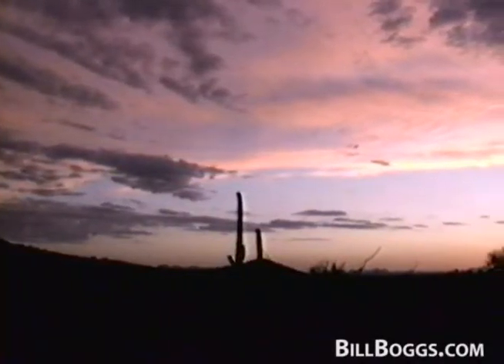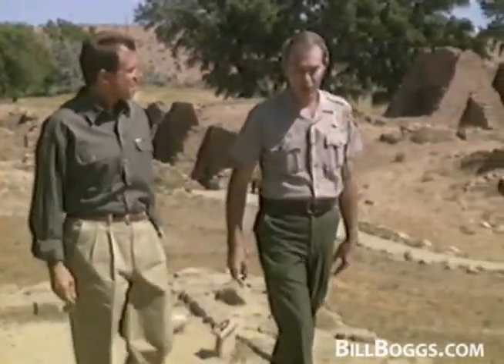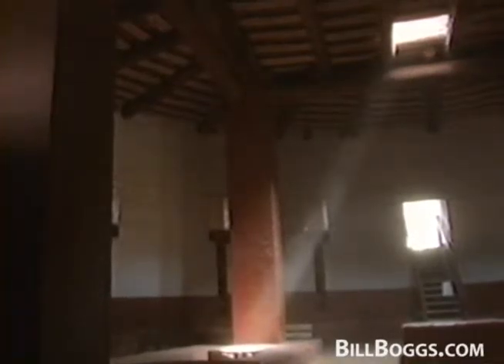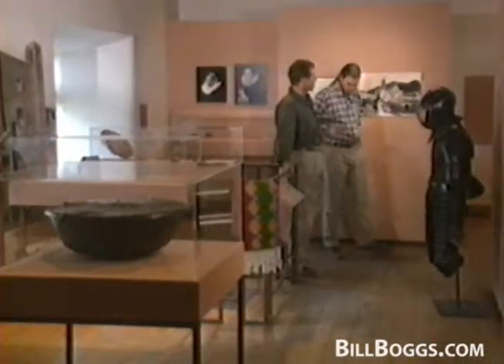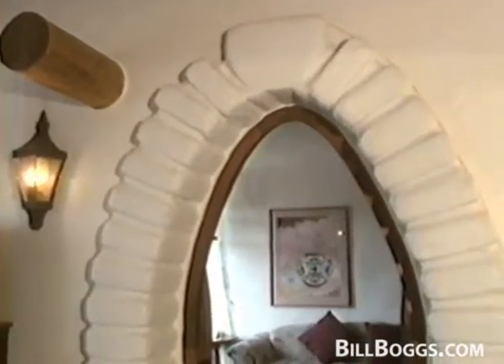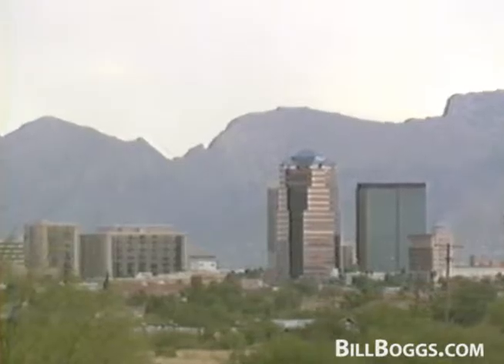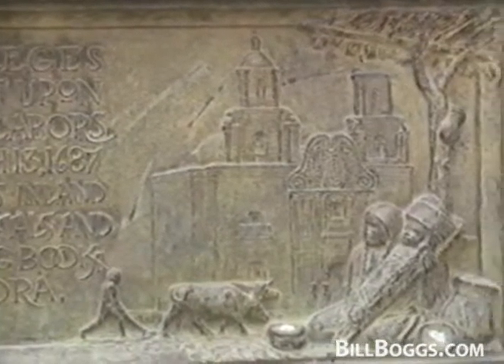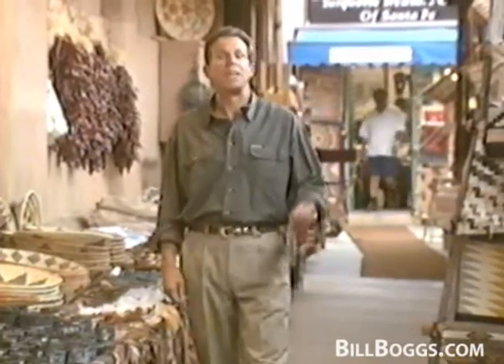The American South West - Exploring the West with Bill Boggs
The Southwestern United States (also known as the American Southwest) is a region of the United States which includes Arizona, the western portion of New Mexico, bordered on the east by the Llano Estacado, southern Colorado and Utah below the 39th parallel, the "horn" of Texas below New Mexico, the southernmost triangle of Nevada, and the most southeastern portion of California, which encompasses the Mojave and Colorado Deserts.[1]

The population of the area is around 11 million people, with over half that in Arizona; the most populous cities are Phoenix, El Paso, Las Vegas, Albuquerque, and Tucson.

Most of the area was part of the Viceroyalty of New Spain in the Spanish Empire before becoming part of Mexico. It became part of the United States through the Treaty of Guadalupe Hidalgo and the Gadsden Purchase. - Wikipedia

BillBoggsTV Managed by Exit 172 Productions, LLC.